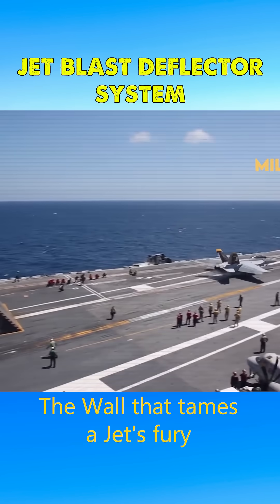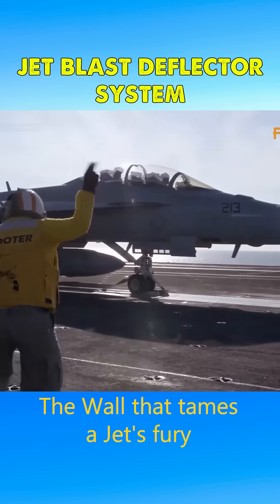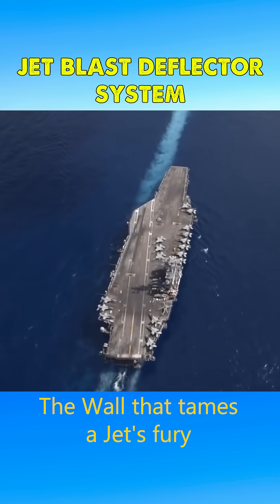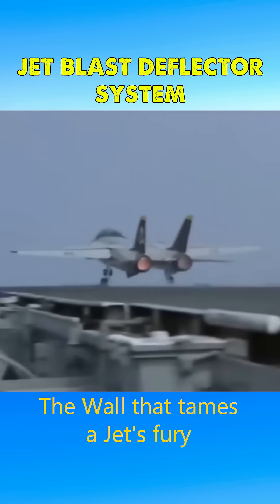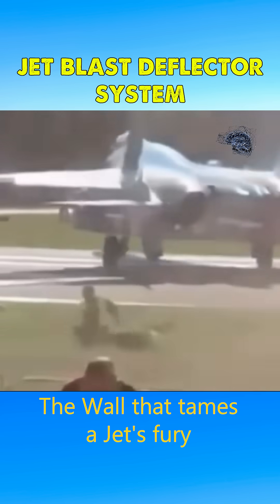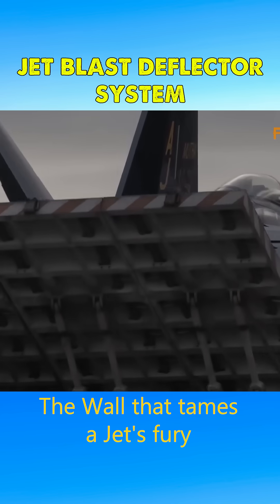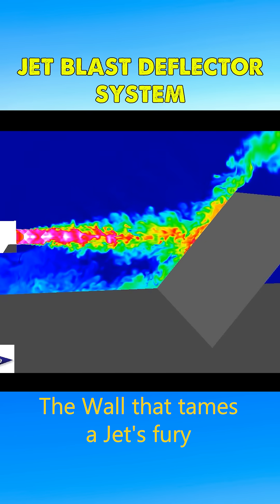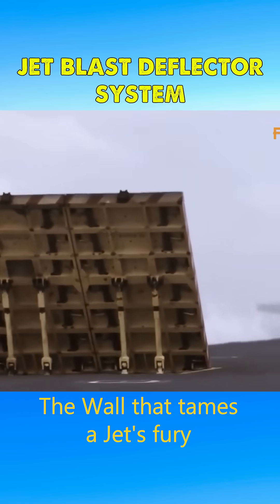Jet Blast Deflector System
Before taking off from an aircraft carrier, a wall is erected behind the jet engine of the aircraft. This structure, known as the Jet Blast Deflector (JBD), is constructed from metal or fiberglass and actively cooled by seawater. Aircraft carrier runways are extremely limited in length, requiring jet engines to operate at full power to generate sufficient lift for takeoff.

Without the JBD, the exhaust blast, with its massive flow rate and high velocity, would blow away everything behind it, posing a serious risk to personnel and other aircraft. The JBD is therefore essential to redirect the hot exhaust upward and to mitigate dangers such as flying debris and hazardous materials.

It not only ensures the safety of the carrier's deck but also plays a vital role in maintaining operational efficiency during high-intensity flight operations.